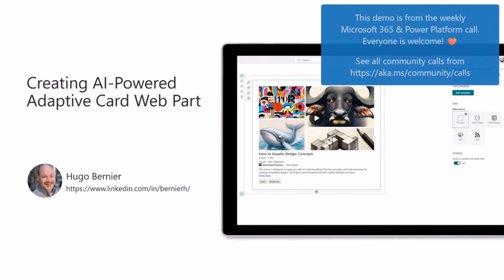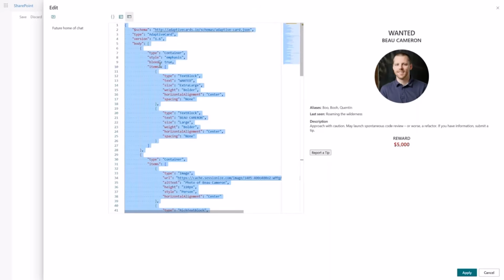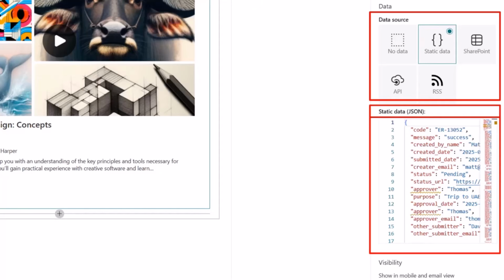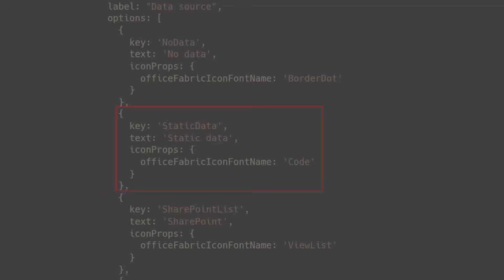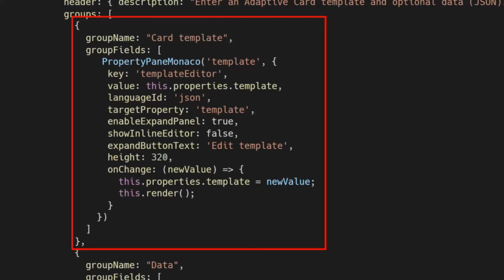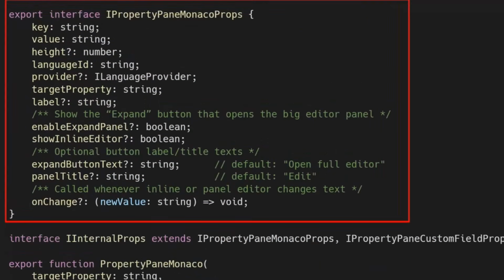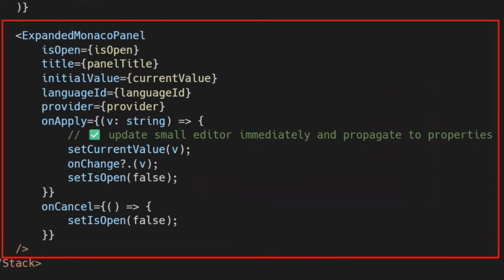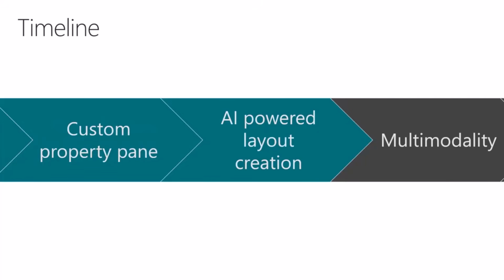Custom property pane - Building AI integrated SPFx web part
📺 In this demo, Hugo Bernier walks through building a custom property pane for an AI-integrated SharePoint Framework web part. He demonstrates how to embed the Monaco Editor, dynamically switch data sources, and preview Adaptive Cards directly inside the property pane.